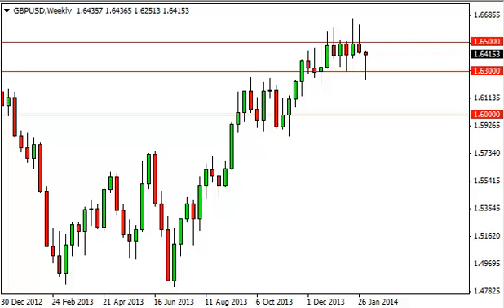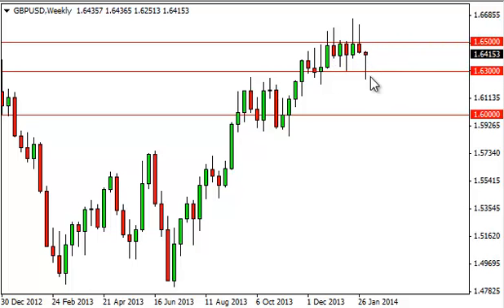GBP/USD Forecast for the week of February 10, 2014, Technical Analysis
- February 10, 2014 currency weekly technical analysis for the GBP/USD pair.Find more information about Forex News Forex Technical Analysis Forex Fundamental Analysis and Forex Brokers